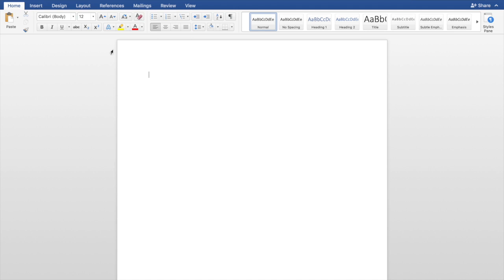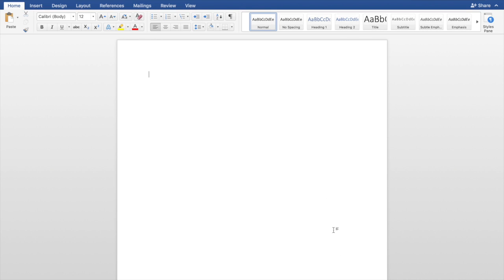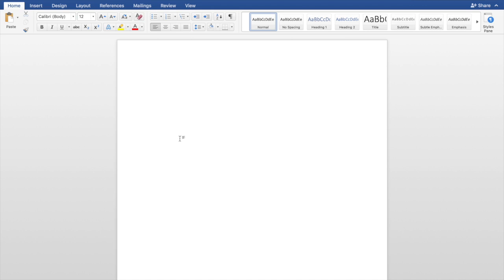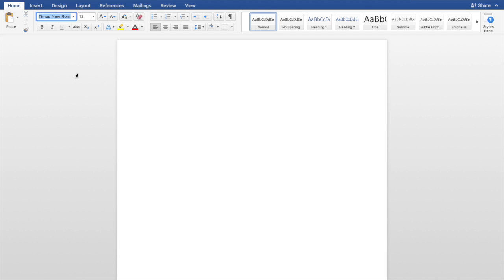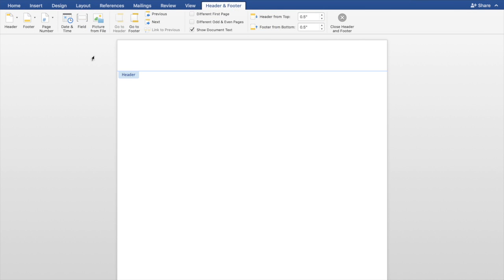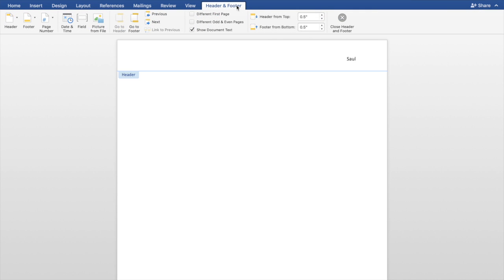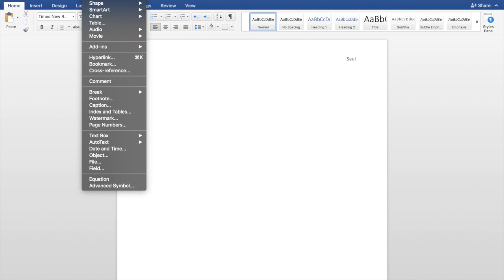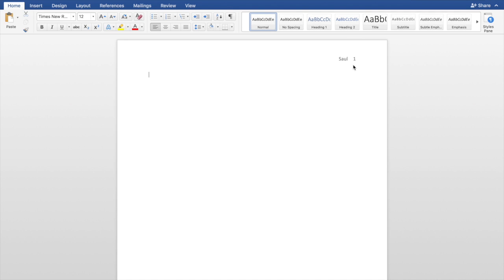How to Format in MLA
This video is about how to format in MLA for college cources.